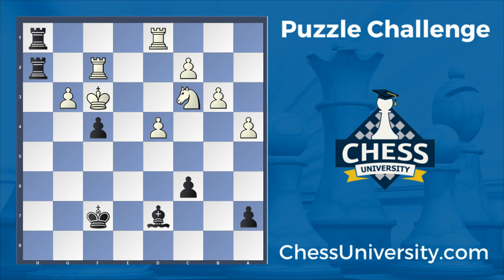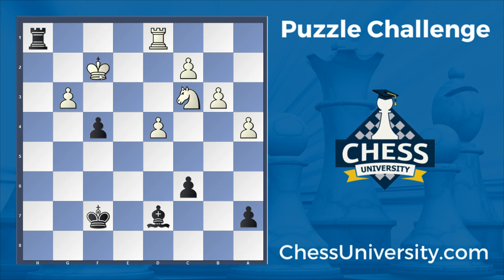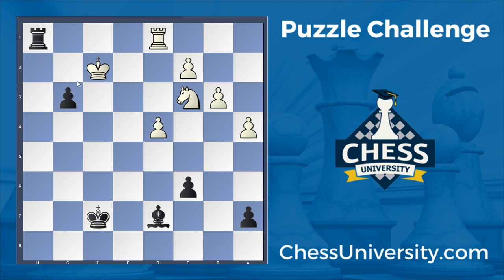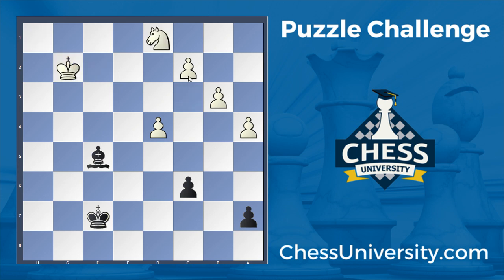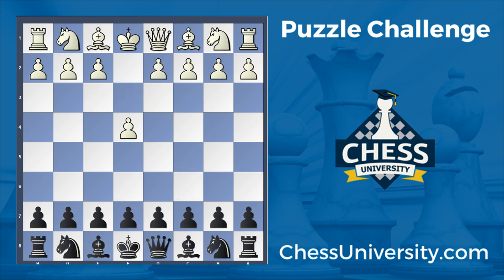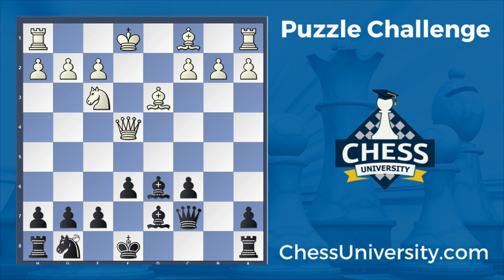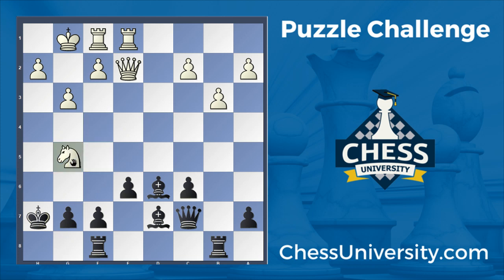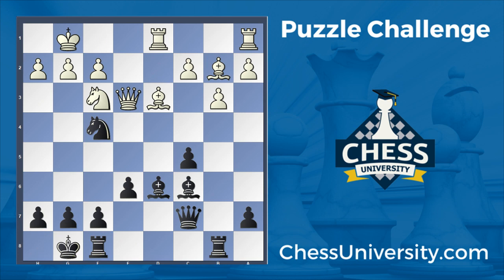Puzzle Challenge 69